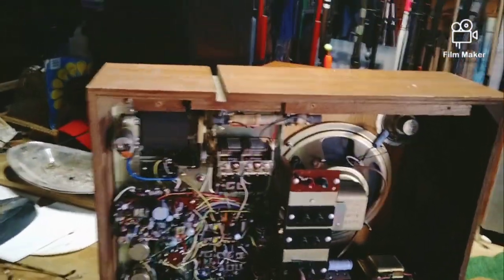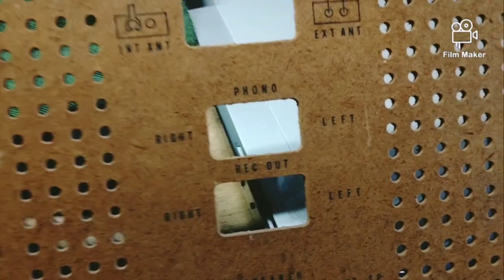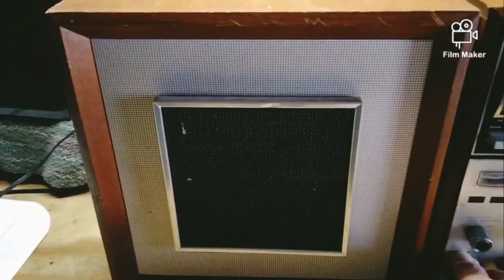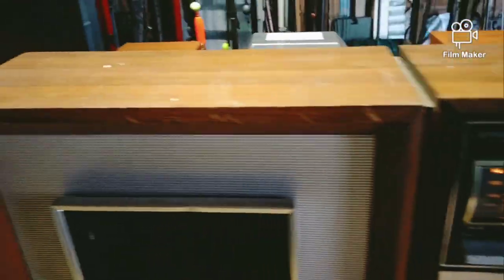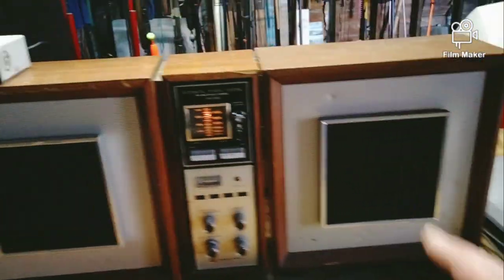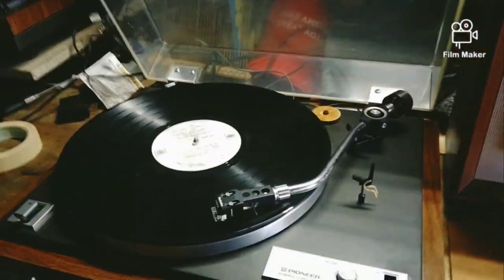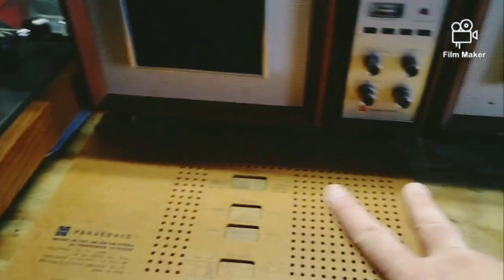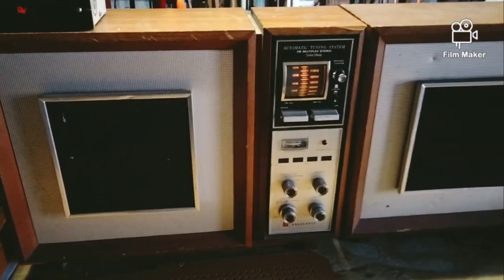Panasonic RE-787 Stereo (1966)